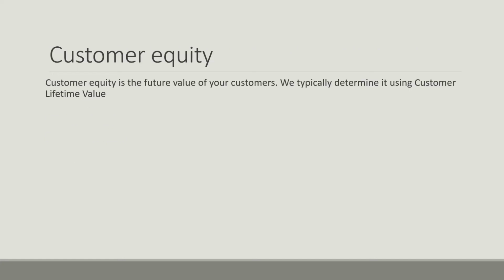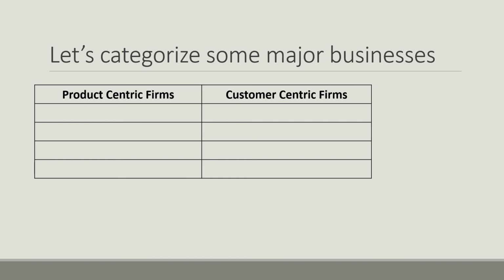DB 1 11 Customer centricity 3 audiomp4